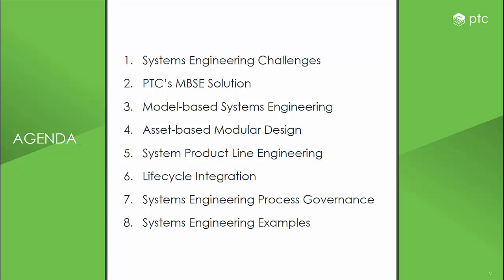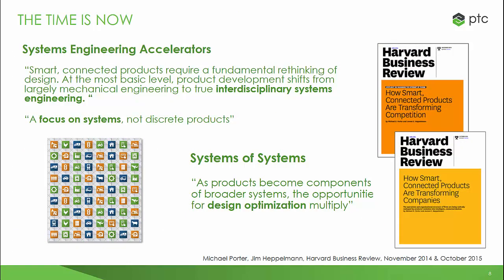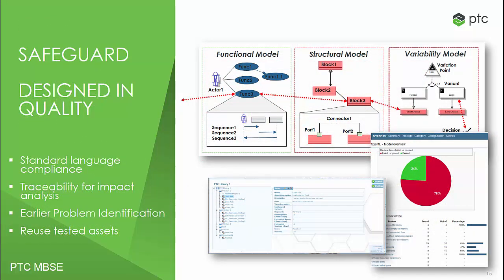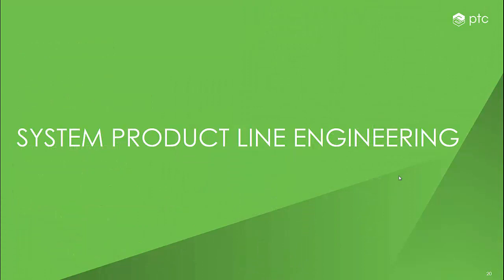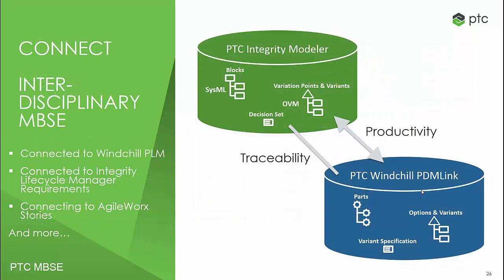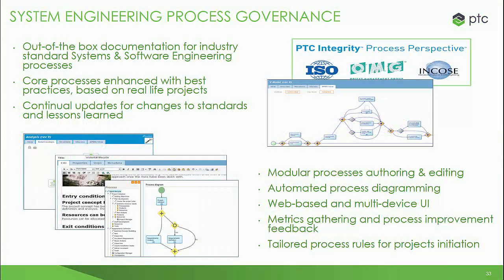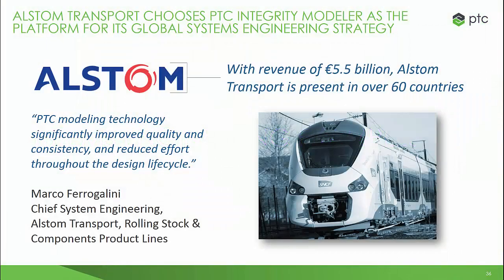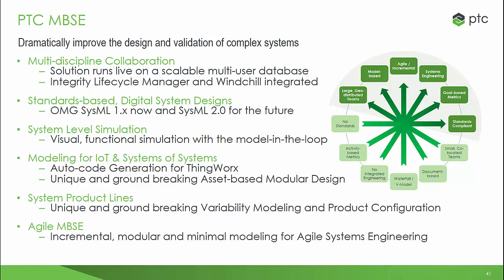Introduction to PTC's Model-Based Systems Engineering (MBSE) solutions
An introduction and demonstration of PTC's suite of Model-Based Systems Engineering (MBSE) solutions.